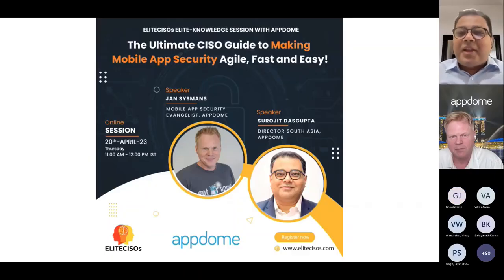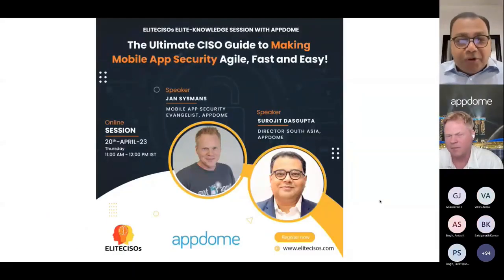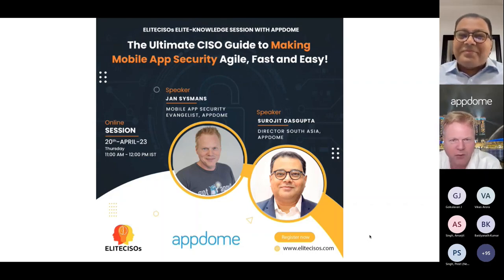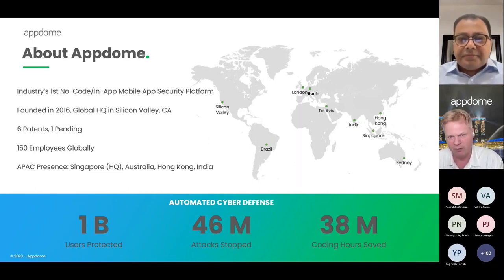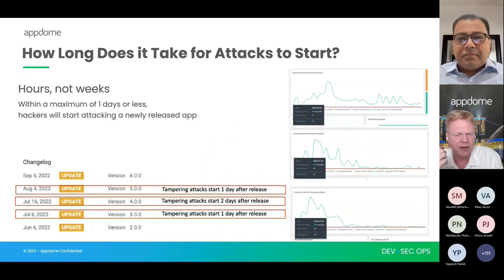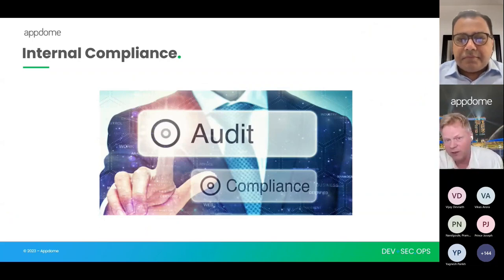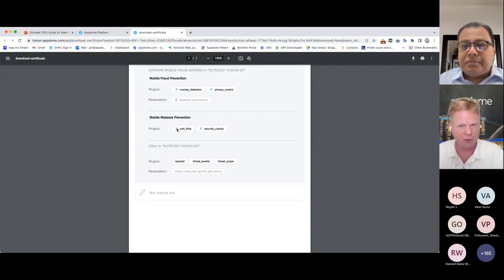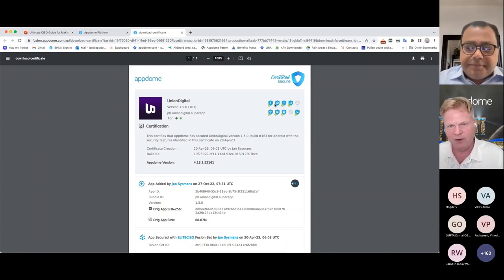Webinar - The Ultimate CISO Guide to Making Mobile App Security, Agile, Fast and Easy!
😲 Missed our Live Webinar❓ Watch On-Demand Now! 🎦

In this webinar, co-hosted with ELITECISOs, Appdome reviews the challenges  Cyber teams have when it comes down to protecting their mobile apps and presents the 3 key steps CISOs can take to make mobile app security agile, fast and easy.

This webinar covers:
1. Use a no-code mobile cyber defense automation platform that allows CISO to build the right set of mobile app security features, anti-fraud features, anti-malware features and anti-cheating features they need to protect their apps and customers against the cyber threats of today and ever-changing threats of the future
2. Build these protections directly inside their CI/CD pipeline by plugging Appdome into Gitlab, Github, CircleCI, Jenkins, Azure DevOps, Bitrise and more, so that Cyber has full visibility, management and control over the security release and Dev can build the apps without needing to make any changes to their existing automated workflows
3. get real-time threat intelligence on all the threats and attacks the apps are facing in production so that Cyber can make data-drive decisions to easily version the security model to stop any new attack before it can be launched at scale.

With Appdome, mobile brands and enterprises enjoy a single pane of glass to create Certified Secure™ mobile apps with ease, eliminating multiple point products and SDKs, and unifying mobile app security, anti-fraud, anti-bot, anti-malware, geo compliance, social engineering and other defenses with real time threat monitoring, mobile EDR, XDR, and IR for external-consumer and internal-employee facing mobile apps.

At 340+ mobile app defense features and growing, Appdome provides the most comprehensive and extensible mobile defense solution on the market.

The platform is fully automated out of the box using pre-built plugins to the full DevOps, CI/CD and Enterprise automation and support stack.